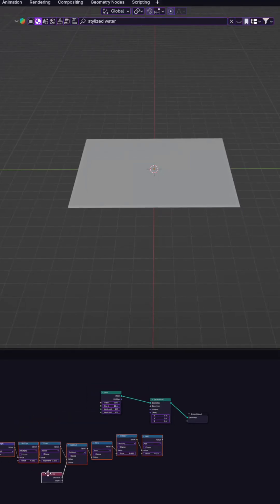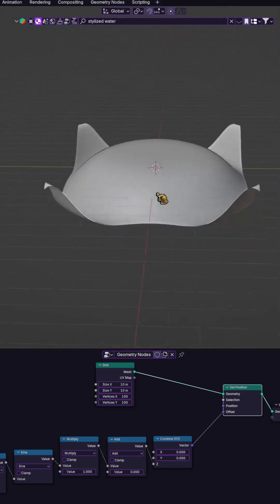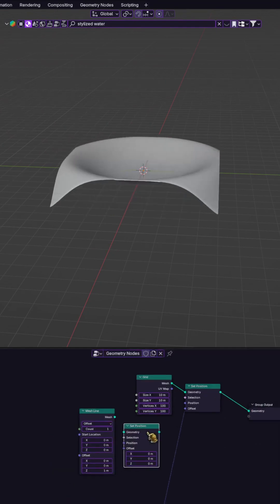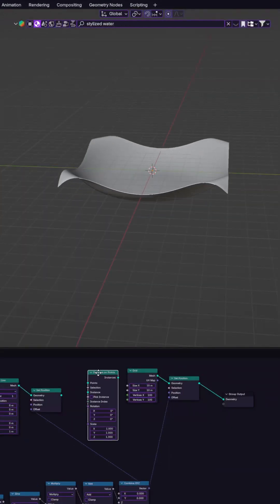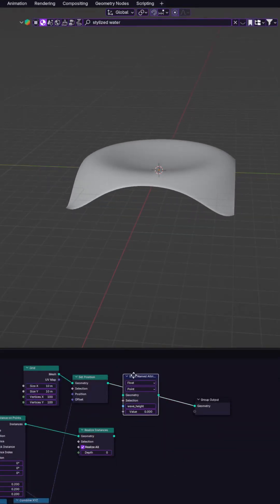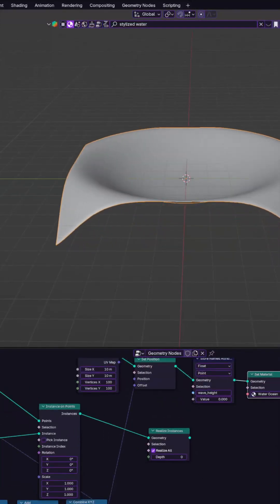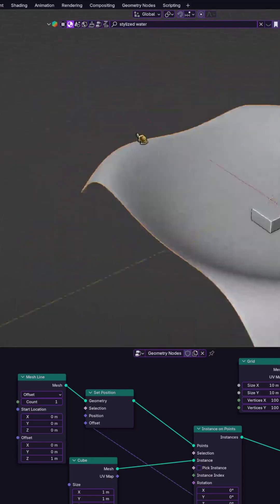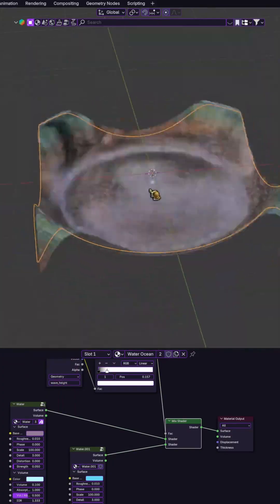Learning Geometry Nodes Together: Part 7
Combining setups from past episodes to build something fresh.